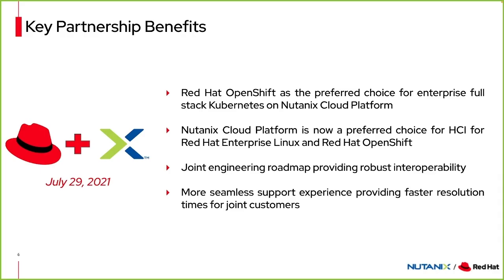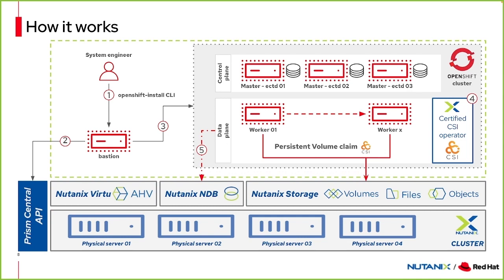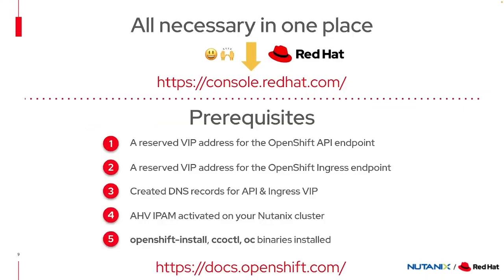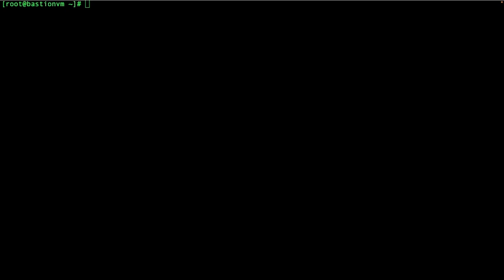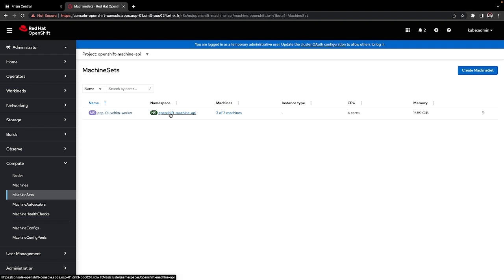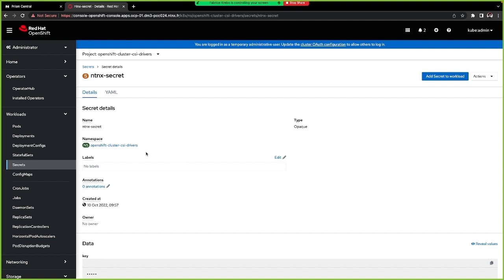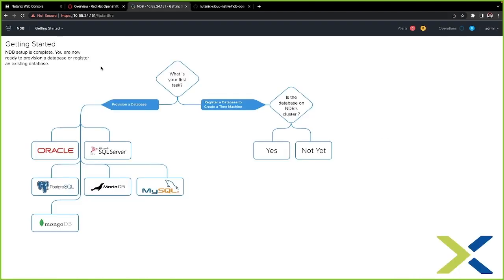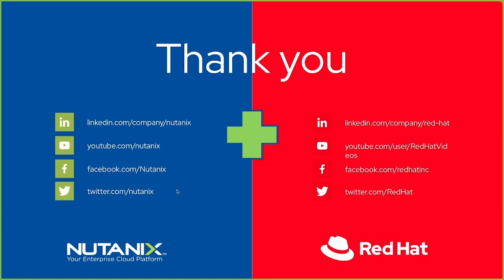How to deploy OpenShift on a Nutanix stack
Red Hat and Nutanix experts showcase how to deploy OpenShift on a Nutanix stack. They will present the benefits of Red Hat's partnership with Nutanix for our customers, the different solutions contained within this partnership, and present how these solutions interact with one another.
Speakers: David Martini, Specialist Solution Architect, Red Hat
Fabrice Krebs, EMEA DevOps, and Automation Specialist, Nutanix